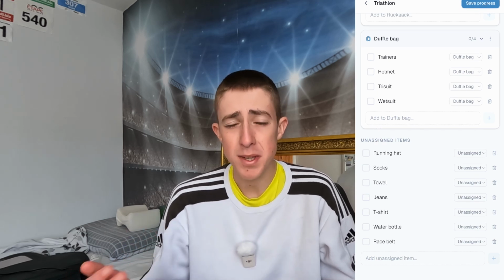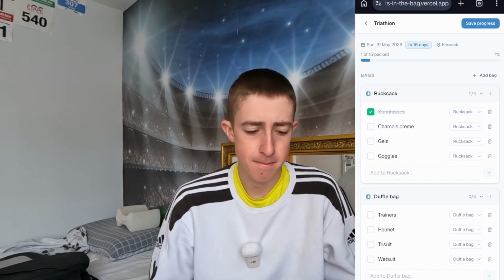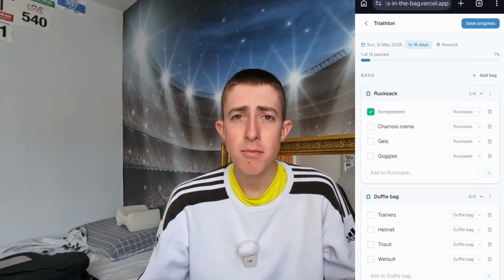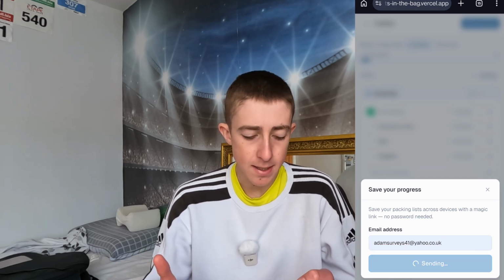How It's in the bag works | Full Walkthrough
In this short video, I break down the key features and functionality for the new travel packing app that I have created, "It's in the bag".

I break down the steps required for creating your first event, adding items and assigning those items to particular bags. Finally, I go through the process of saving your information to the cloud to access the data across multiple devices!

The app is only at its initial development phase and provides just the basic utility. If you do have any suggestions for the app, please do share them in the comments below as I want this to be a tool that works for everyone!